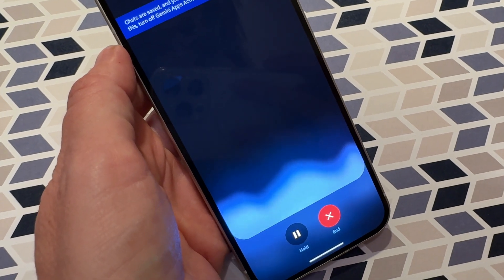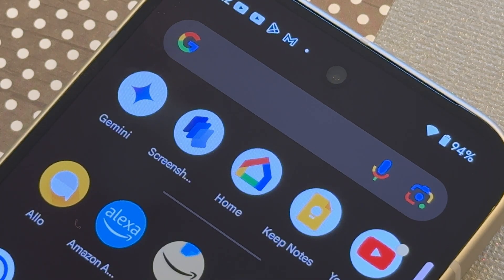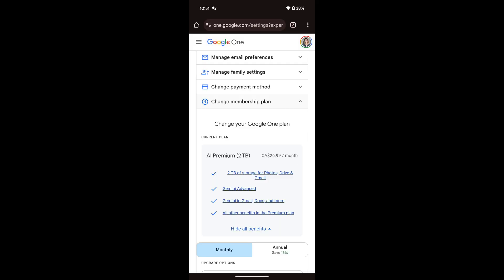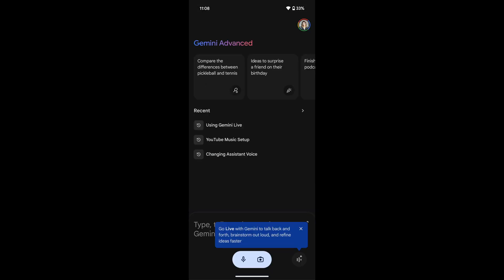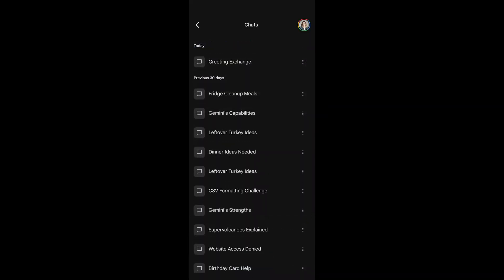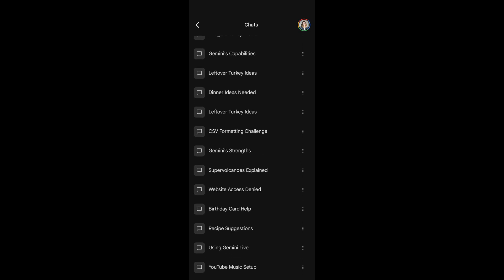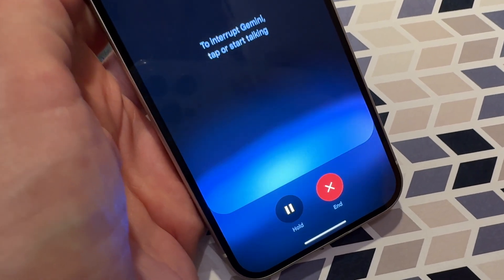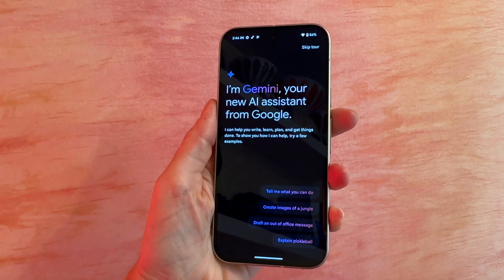What is Google Gemini LIVE, How does it work? How to set up?